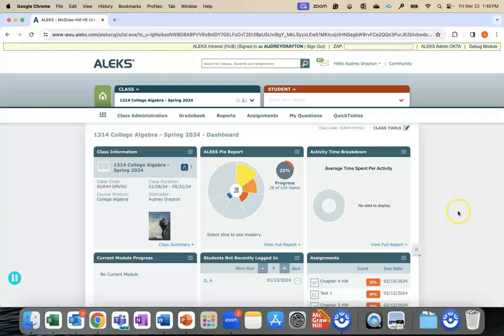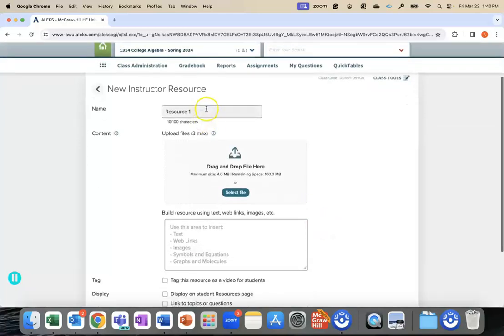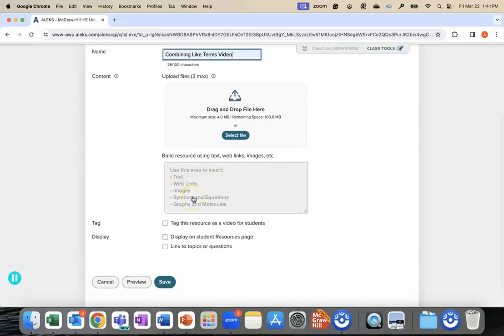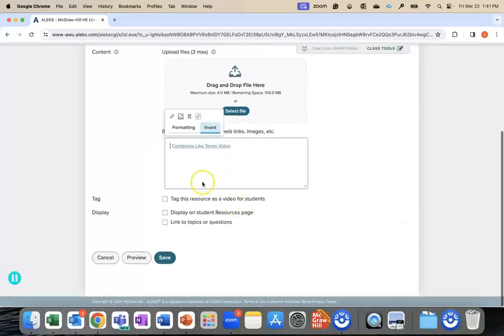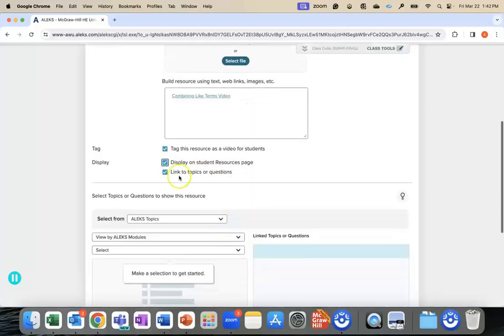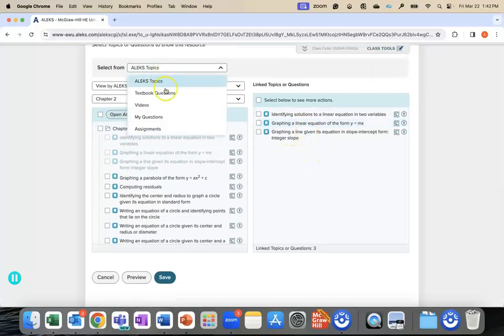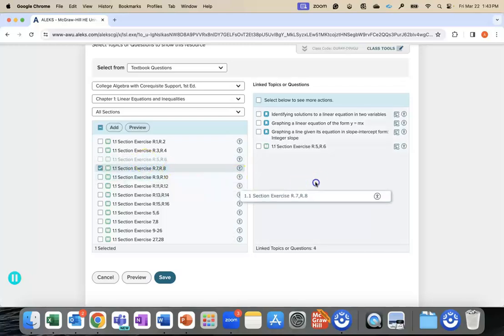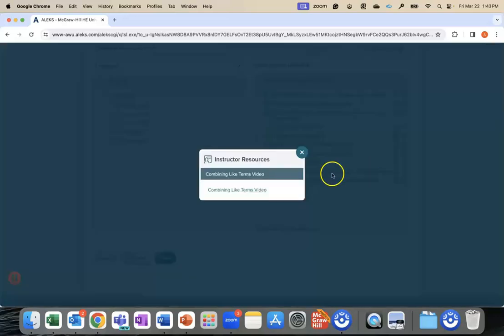ALEKS How to Upload Instructor Resources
This video shows instructors how to upload their own resources into ALEKS and how to tag them to certain questions/assignments for students to be able to use.